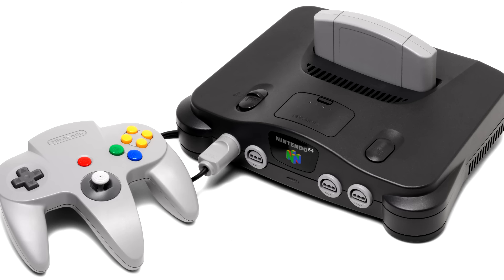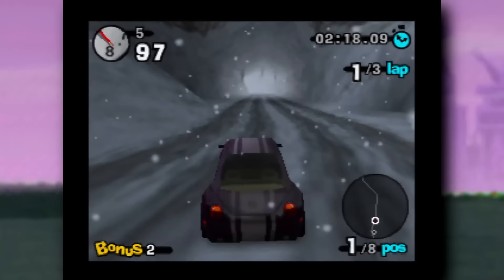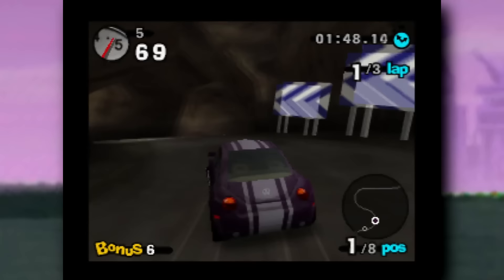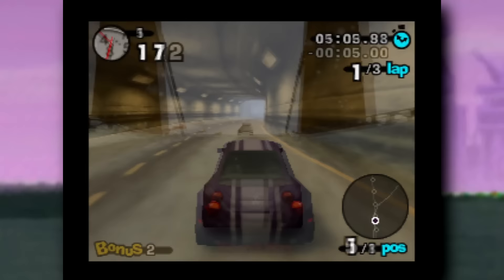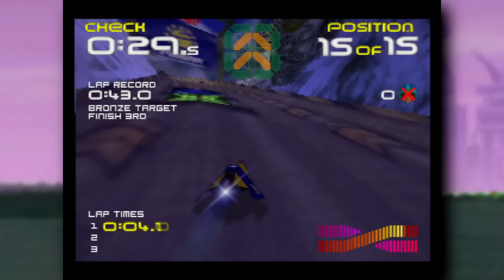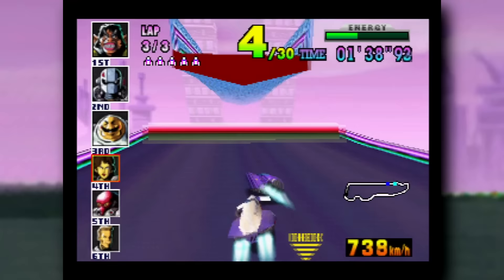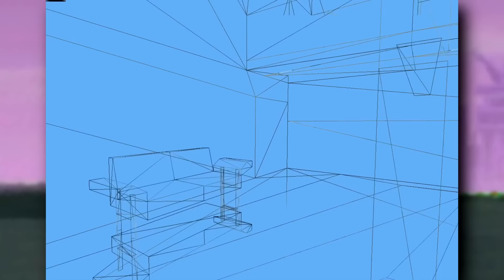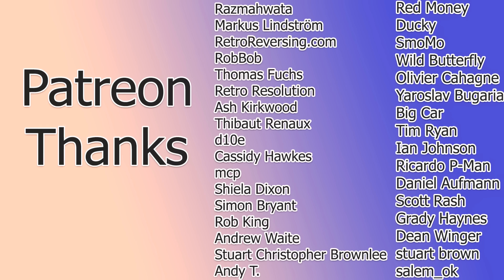Games That Push the Limits of The Nintendo 64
Games that push the limits of the Nintendo 64. Pretty self explanatory, I'm going to be looking at some of the games that pushed the N64 the hardest, with my usual technical analysis.